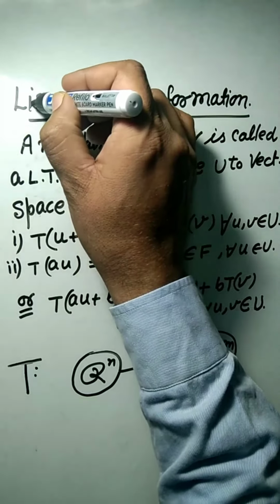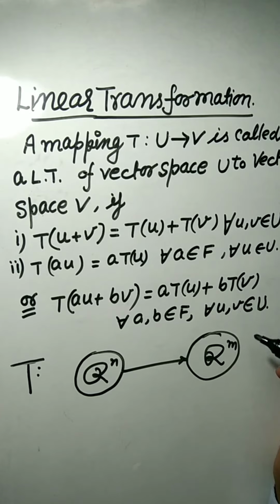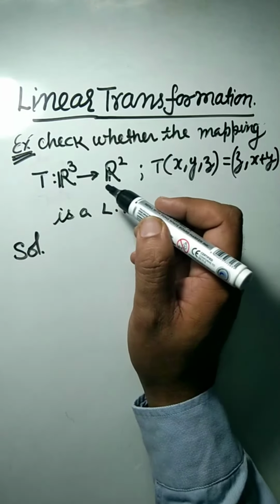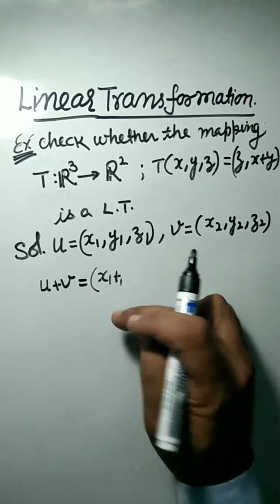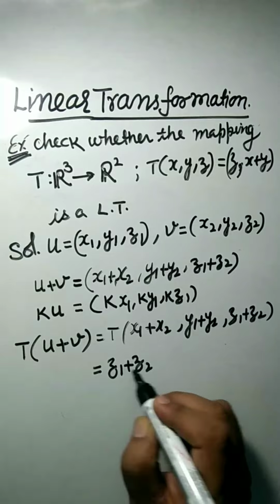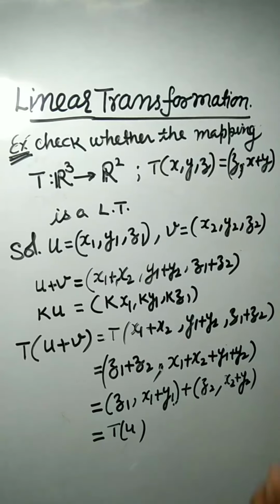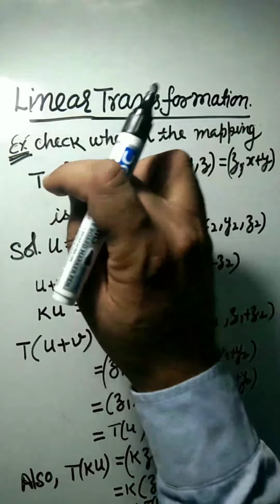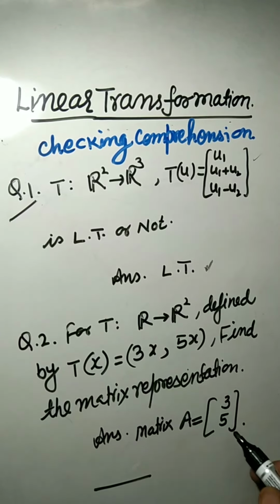Part 5.8 Linear Algebra Linear Transformation